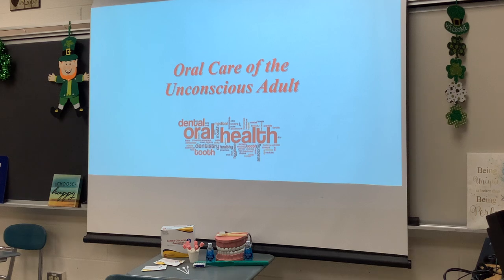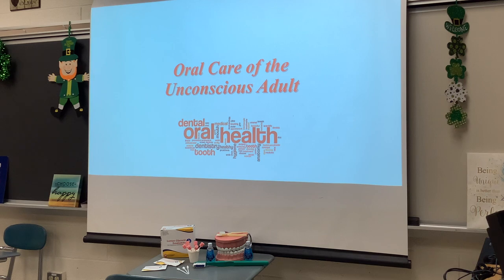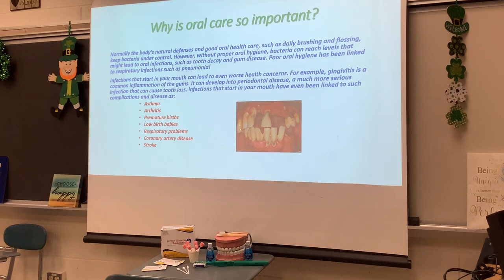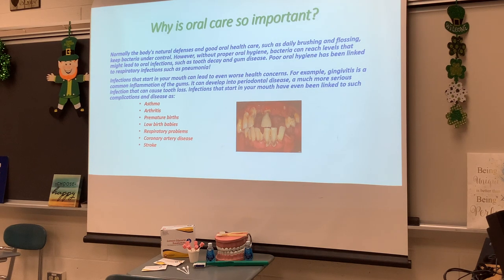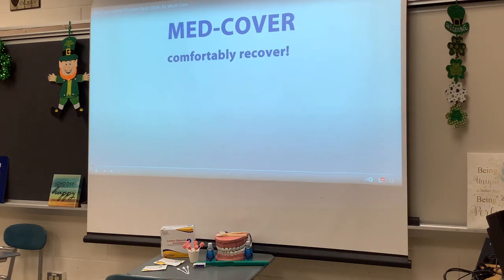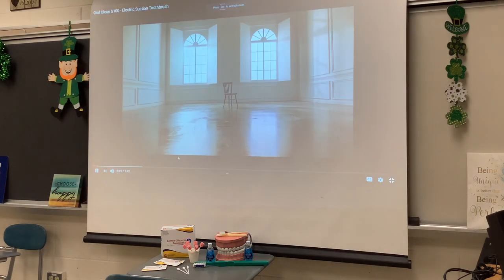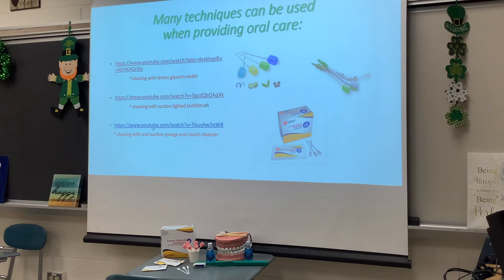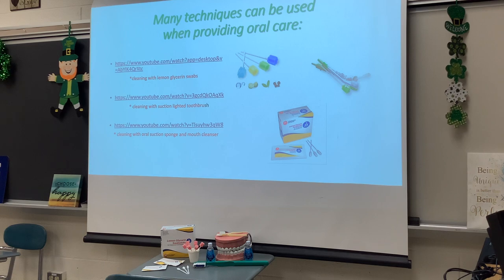Oral Care Unconscious Adult